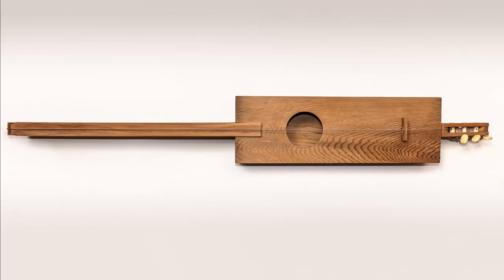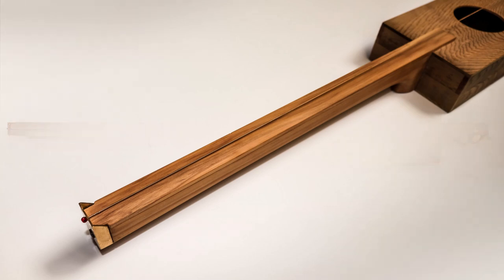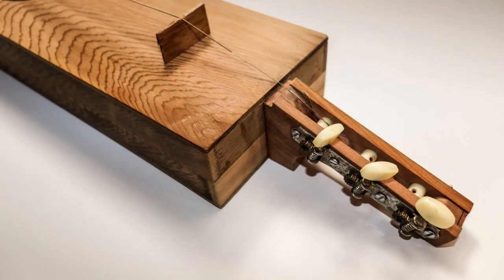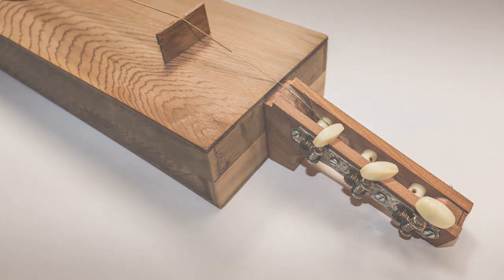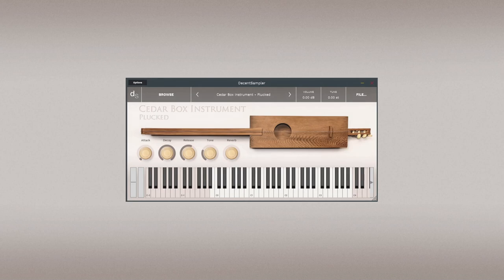Cedar Box Instrument Plucked for Decent Sampler (Virtual Instrument)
Inspired by David Hilowitz's box instruments, & also some 'Noise Boxes' on YouTube, I thought I'd have a a 'box instrument'.

I started with vague ideas of a basic platform for experimental samples to turn into virtual instruments. Something with rudimentary string tuning, & a clamp on the side to attach things that go 'boing' & 'screech'.

But as it began taking shape it started to look like a real instrument! Notions of grandeur ensued!

I found some old guitar tuning pegs & built a headstock. Even more instrument like! So I added a neck, the 'headstock' becoming a 'tailstock'. I actually quite like the slightly archaic form it ended up taking.

The body is Cedar, some mud-encrusted weatherboard I salvaged, & the neck is Rimu from a free side-of-the-road wardrobe.

In theory it can be strung with three strings, but I haven't dared subject it to the strain. So to record the samples I strung it with a set of guitar strings, one string at a time, & recorded a series of notes on each. I selected the best sounding notes from the six strings, which range across about four octaves, with three round-robins for each.

I should say the tuning gets a bit ropey! Especially in the low end, where the notes seem particularly prone to 'diving' after the initial attack. But we could possibly call that 'character'!
I've included an alternative version, where I tried to eliminate the most obtrusive samples, but it's still a bit eccentric.

At some point I want to make strummed version, as that sounds quite good as well.

In the meantime I hope someone finds this interesting, inspiring, perhaps even (dare I say) useful!